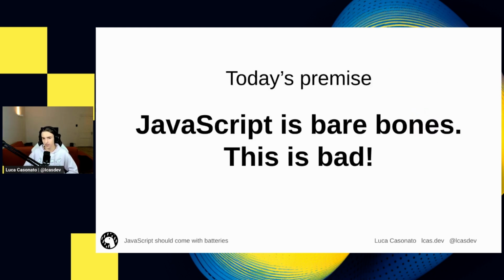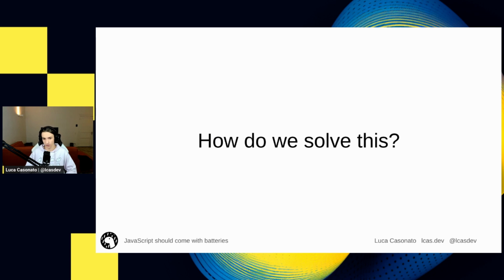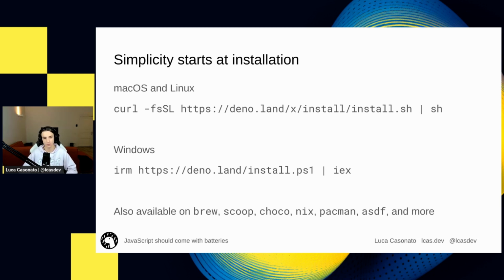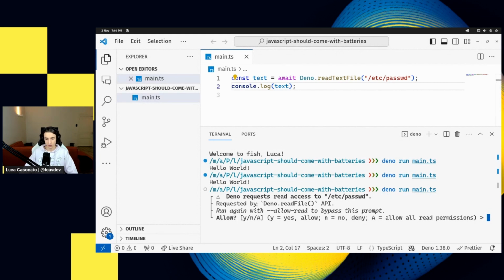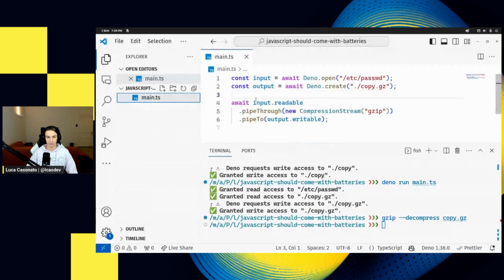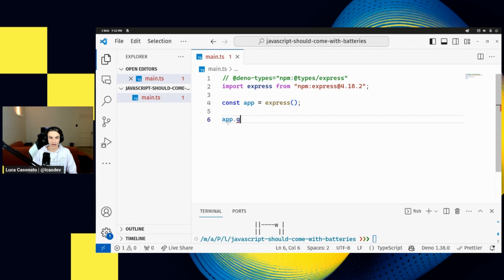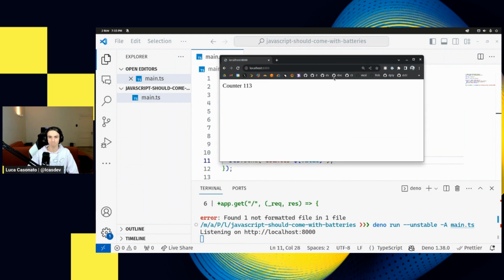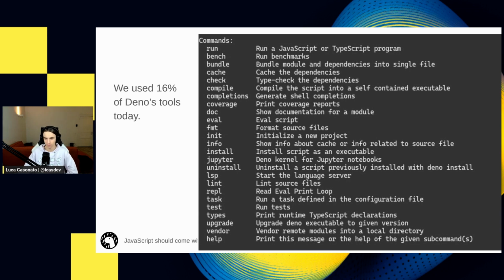JavaScript Should Come With Batteries, by Luca Casonato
Setting up JavaScript projects is no fun. Getting started involves installing and configuring node, tsc, prettier, eslint, a testing framework, a database driver, and more. Why is JavaScript not batteries included? In this talk, we'll talk about how Deno fixes this, letting you focus on building stuff. We explore what benefits full tooling integration unlocks and remember how fun it is to program if your tools help you rather than requiring your babysitting.

Speaker: Luca Casonato
Software Engineer at Deno